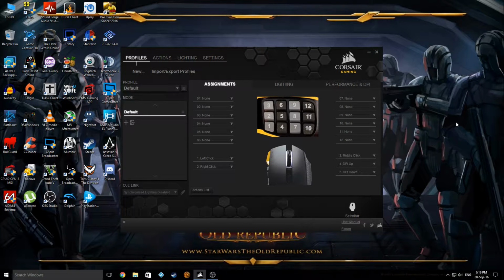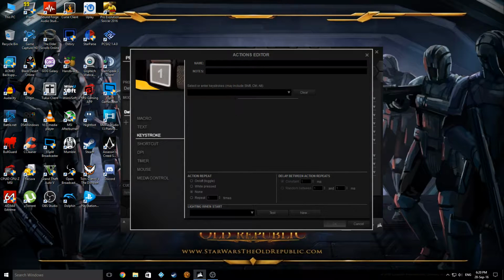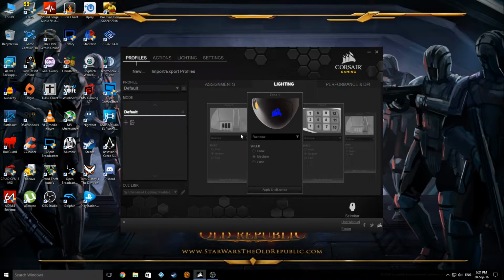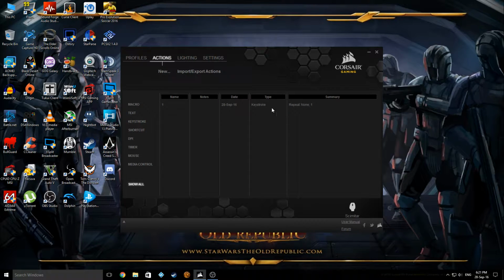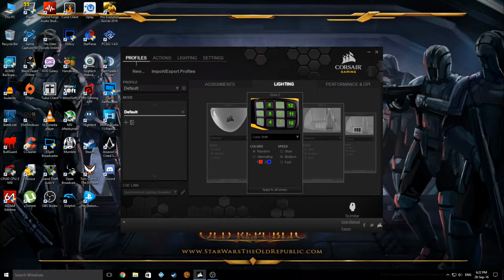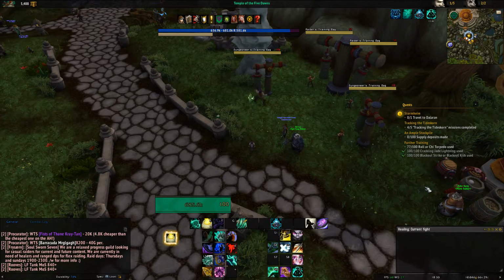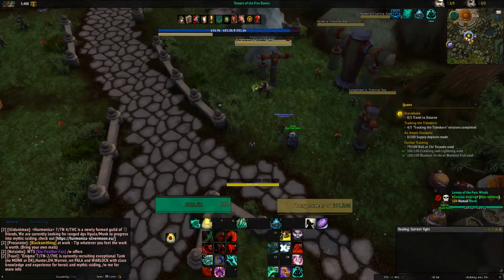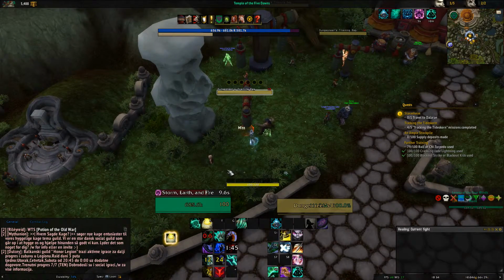Corsair Scimitar Software Overview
So many lighting zones

Dream Machine Specs
CPU: Core i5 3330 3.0Ghz
GPU: AMD Radeon HD 7770 1Gb
Ram: 8Gb Corsair 1333Mhz
OS: Windows 10